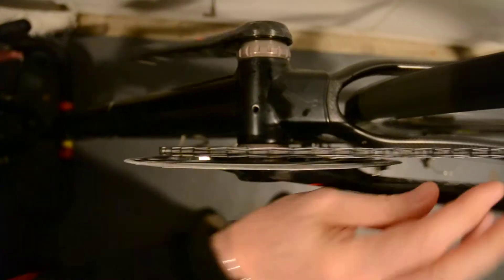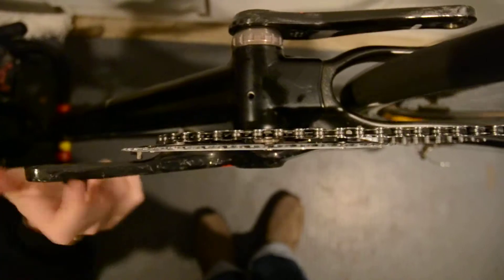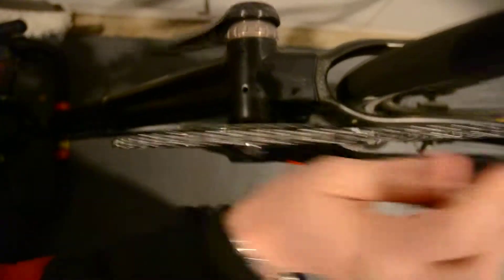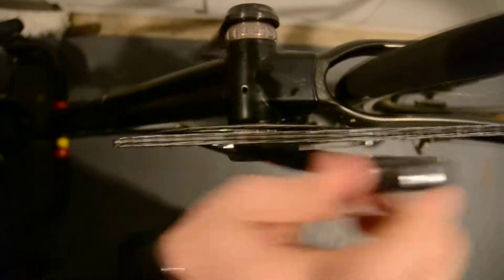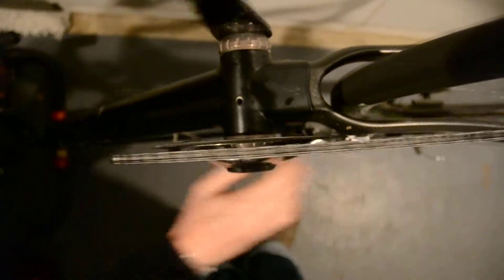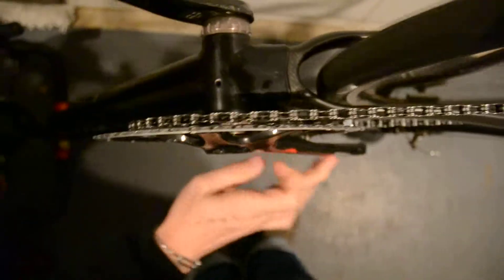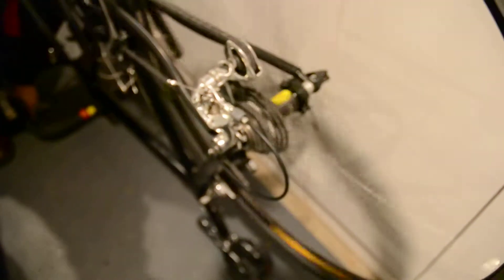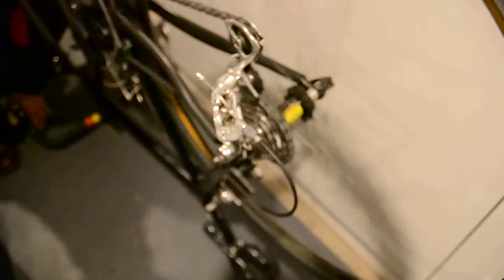Origin 8 foxtrot cyclocross bike drivetrain 2